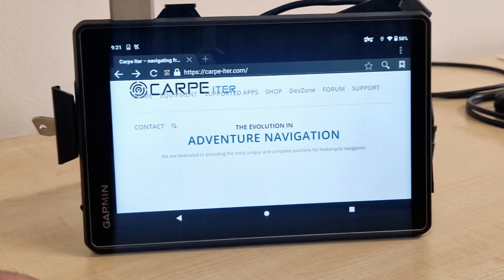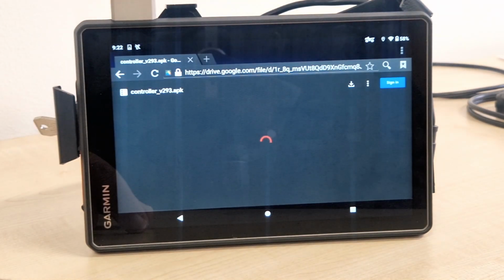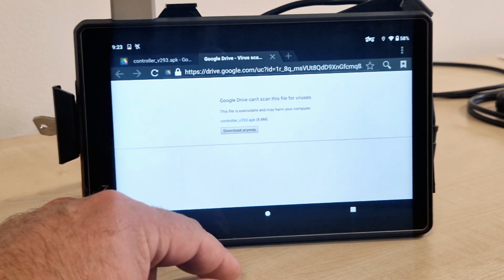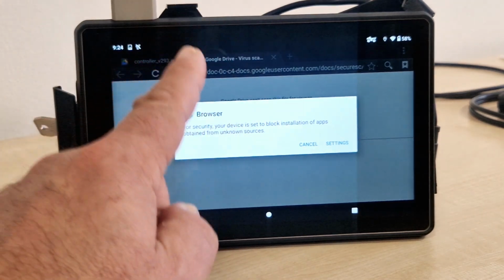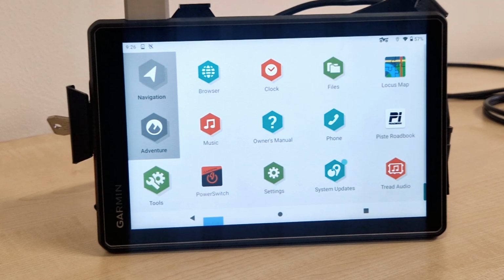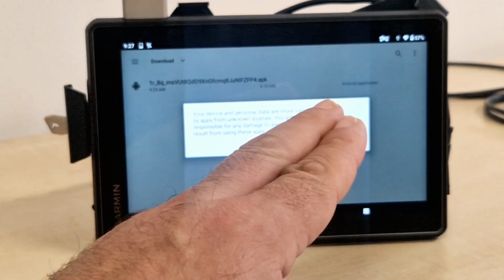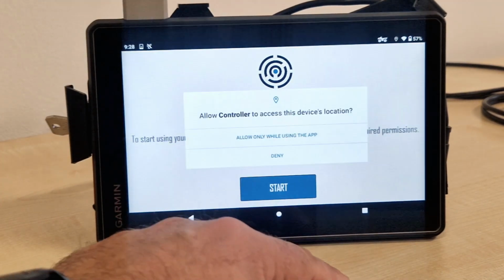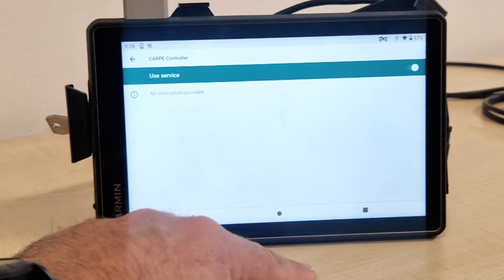Garmin Tread Overland - installing Carpe Iter Controller app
Here is a video tutorial about installation of Carpe Iter Controller app on Garmin Tread Overland devices.

On that page you will also find the download link mentioned in the video.

Address of our main website for accessing it through the Browser on Tread Overland: carpe-iter.com

On our website Home page, please go to Support section - Manuals and scroll down to the section for Garmin Tread Overland - click there to access detailed written instructions, including download links.